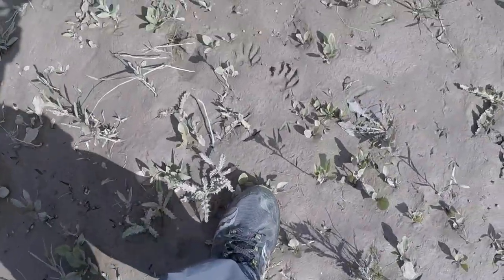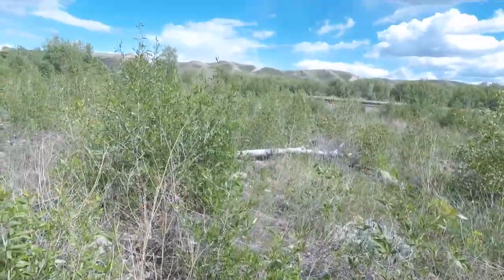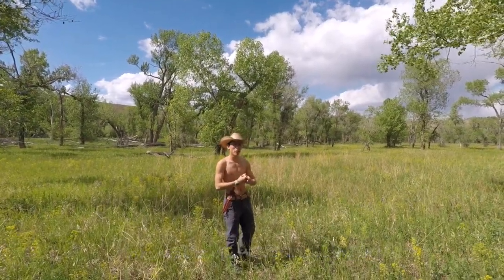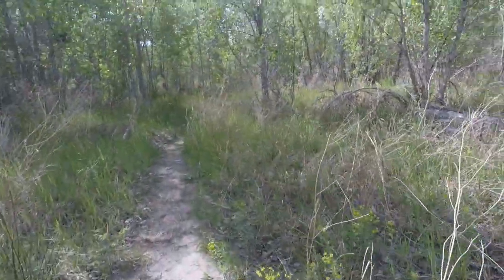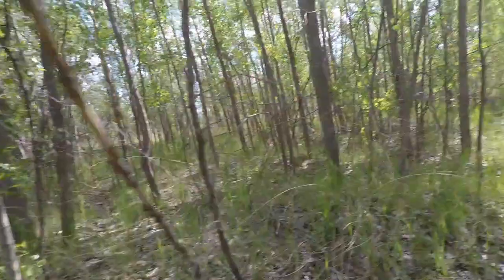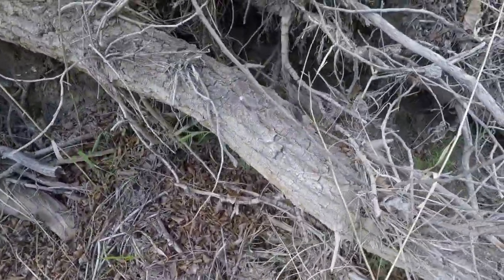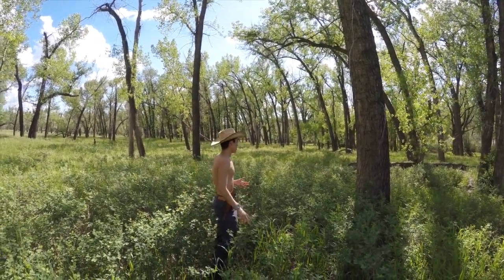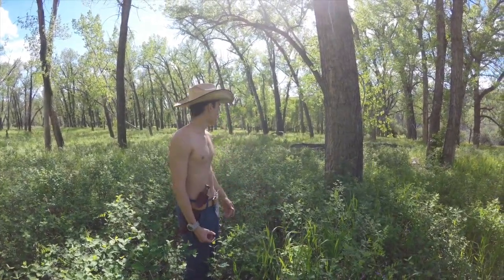Cottonwood Park Hike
A friend and myself take a hike through the nature reserve of Cottonwood Park